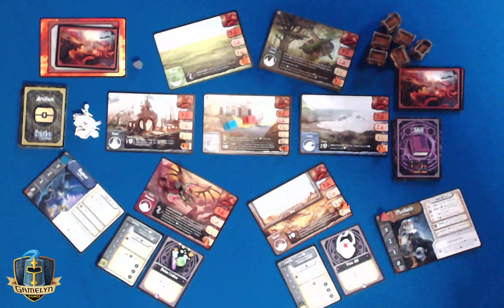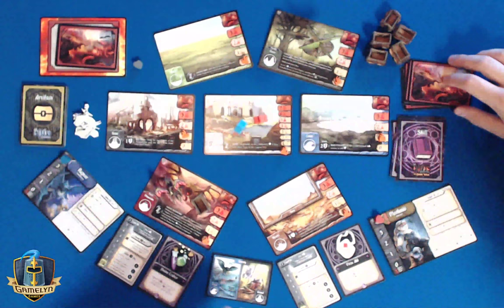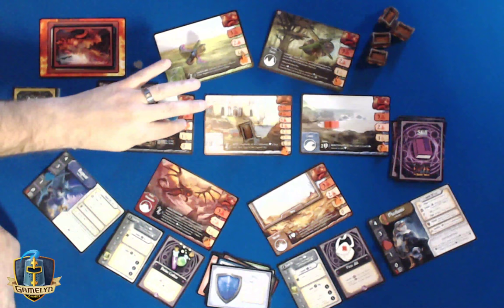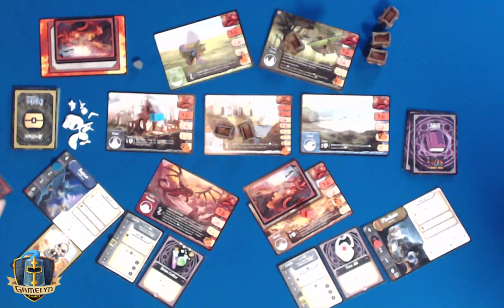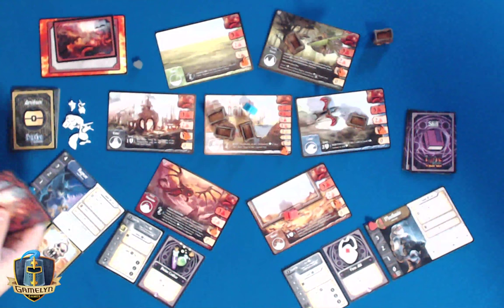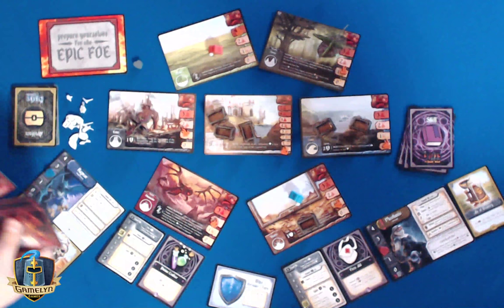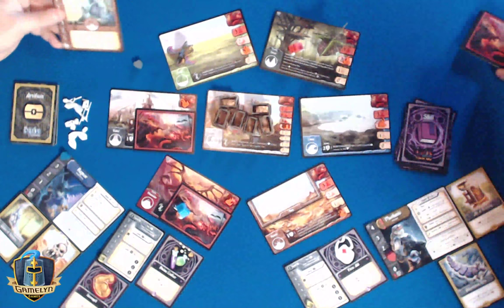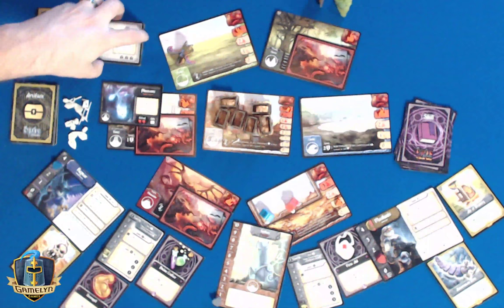Tiny Epic Defenders: The Dark War 2 Player Playthrough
Michael and Nate play Tiny Epic Defenders: The Dark War (prototype)